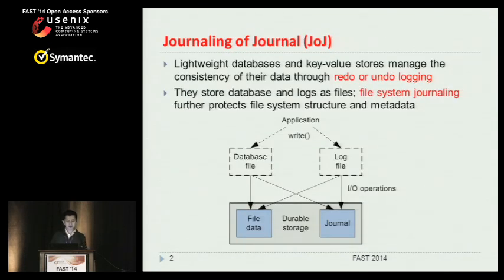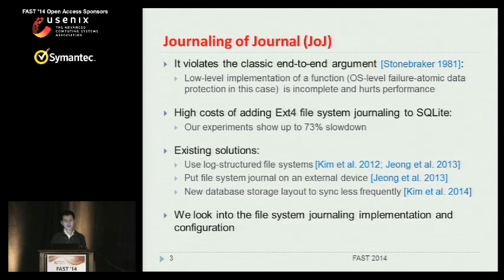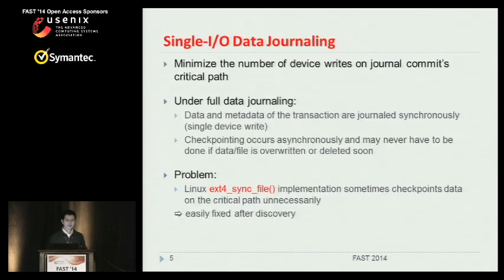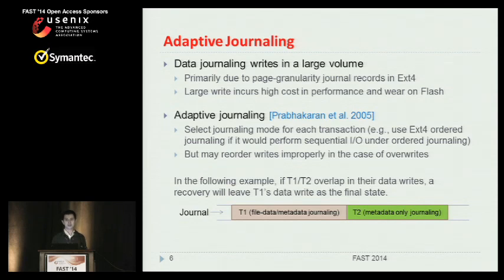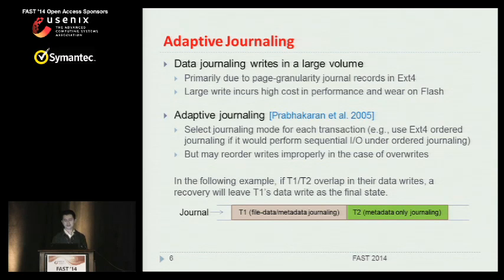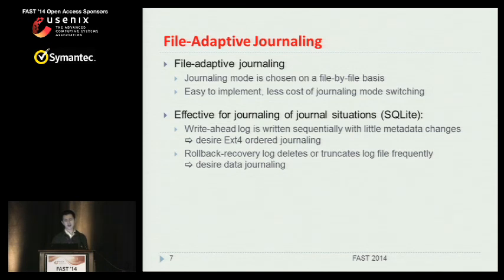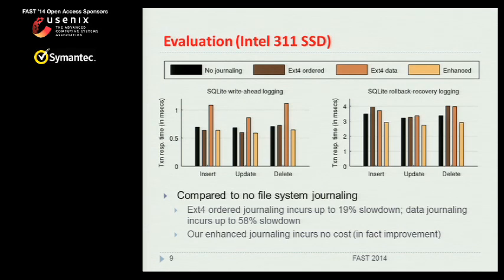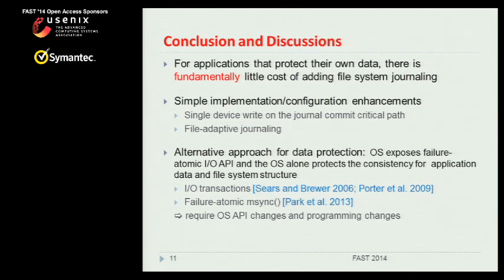FAST '14 - Journaling of Journal Is (Almost) Free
Journaling of Journal Is (Almost) Free

Kai Shen, Stan Park, and Meng Zhu, University of Rochester

Lightweight databases and key-value stores manage the consistency and reliability of their own data, often through rollback-recovery journaling or write-ahead logging. They further rely on file system journaling to protect the file system structure and metadata. Such journaling of journal appears to violate the classic end-to-end argument for optimal database design. In practice, we observe a significant cost (up to 73% slowdown) by adding the Ext4 file system journaling to the SQLite database on a Google Nexus 7 tablet running a Ubuntu Linux installation. The cost of file system journaling is up to 58% on a conventional machine with an Intel 311 SSD.

In this paper, we argue that such cost is largely due to implementation limitations of the existing system. We apply two simple techniques—ensuring a single I/O operation on the synchronous commit path, and adaptively allowing each file to have a custom journaling mode (in particular, whether to journal the file data in addition to the metadata). Compared to SQLite without file system journaling, our enhanced journaling improves the performance or incurs minor (less than 6%) slowdown on all but one of our 24 test cases (with 14% slowdown in the exceptional case). On average, our enhanced journaling implementation improves the SQLite performance by 7%.